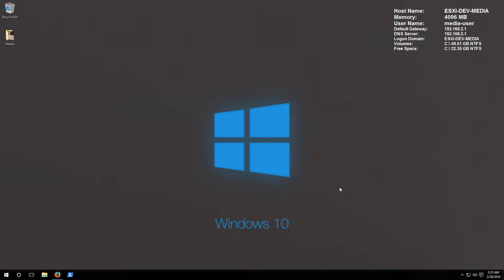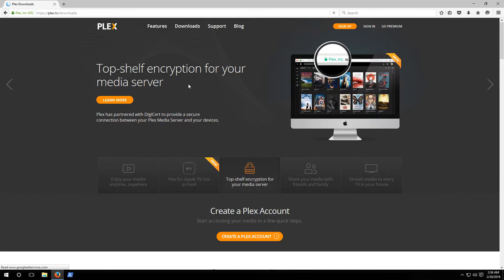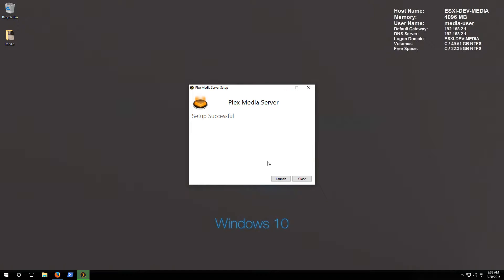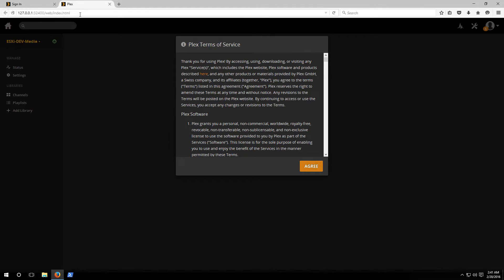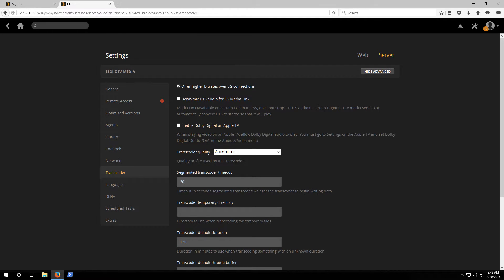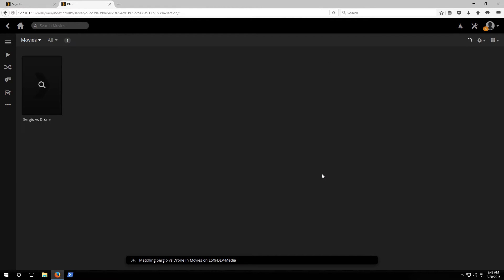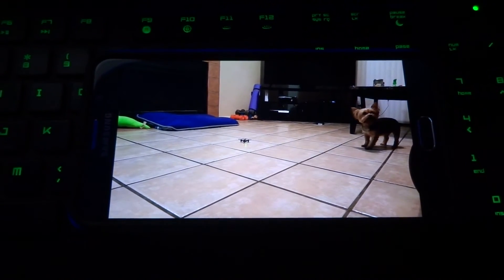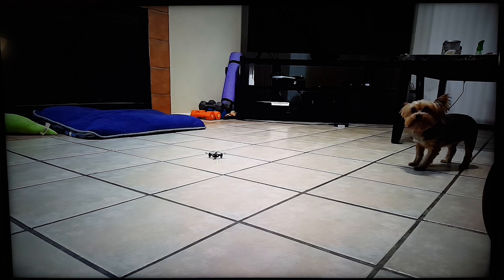Plex Media Server Setup Guide - Windows 10 2016 1080P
It has been awhile since I have made a video on media servers and boy has this space changed. I no longer use any of the media servers I previously made videos on and my personal setup along with the devices I use has changed quite a bit. That combined with the fact that this was also one of the most requested topics from YouTube, I figured it was time to make an updated video.

In this video I show how to set up a basic Media server using a Windows 10 vm with 4 vCPUs and 4GB RAM, using Plex to handle the media server portion. I take you through the basic installation, configuration and a demo using a Samsung Galaxy Note 5 and a Sony Playstation 4 over wifi.